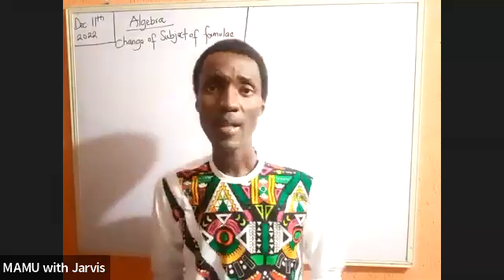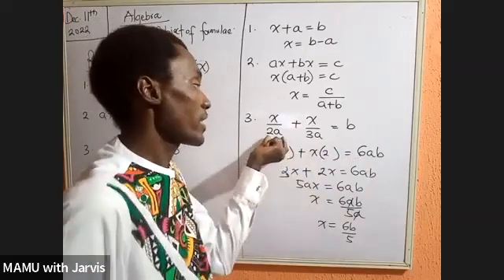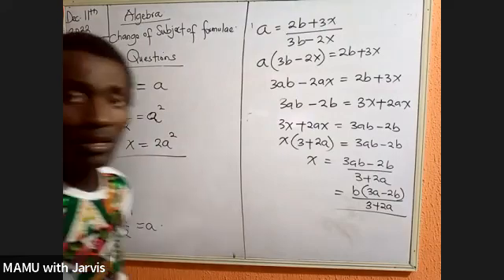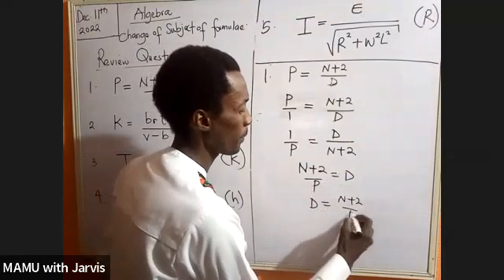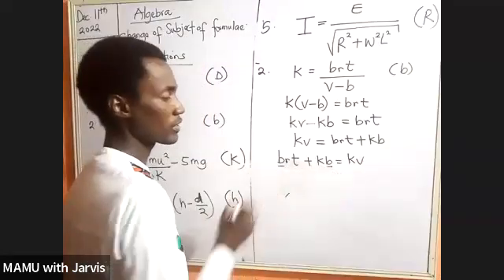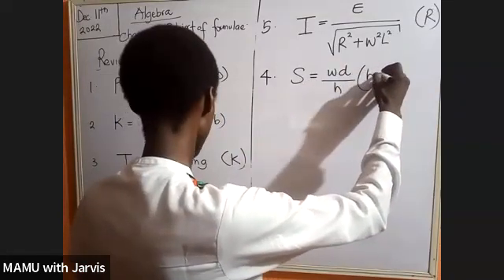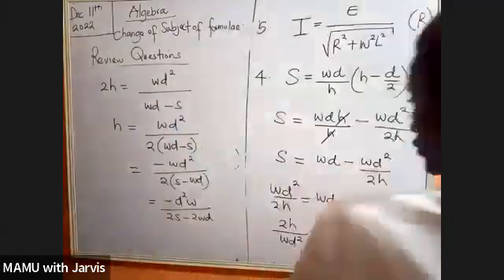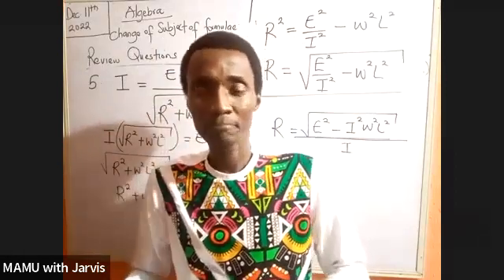ALGEBRA Crash Course CHANGE OF SUBJECT OF FORMULAE